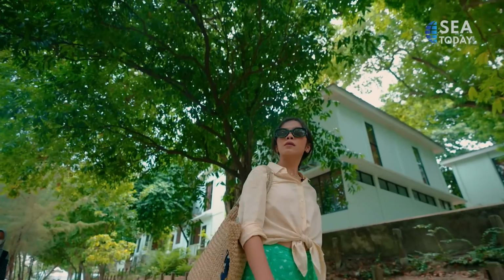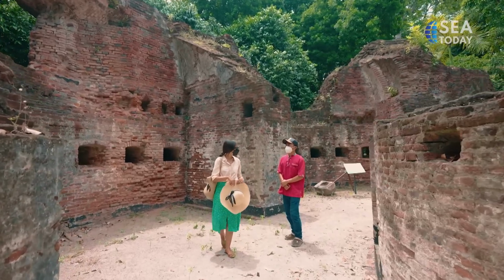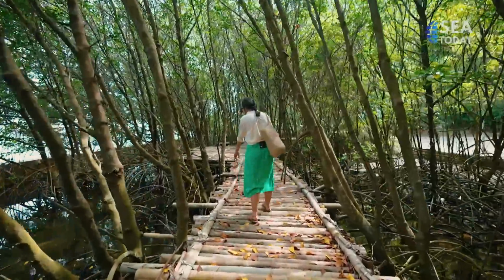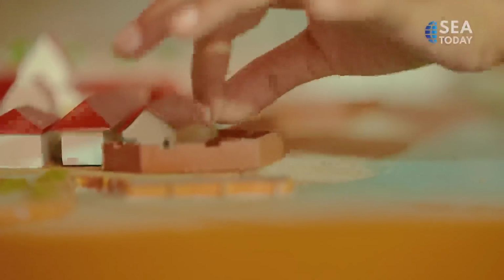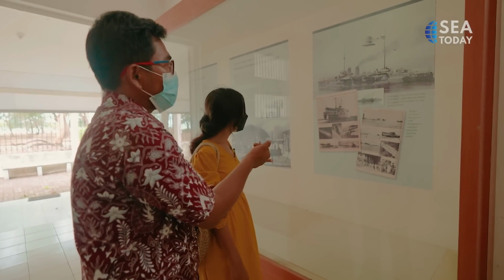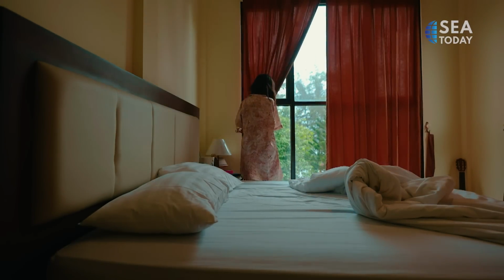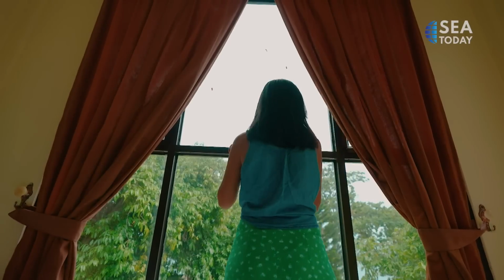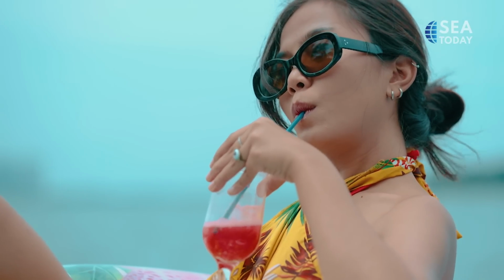SEE Indonesia - Mind, Body And Soul: Staycation At Bidadari Island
If you live by the ethos, work hard, play hard. Then you have to come down here to Bidadari Island, where you can learn a thing or two about the history, but you can also work remotely!